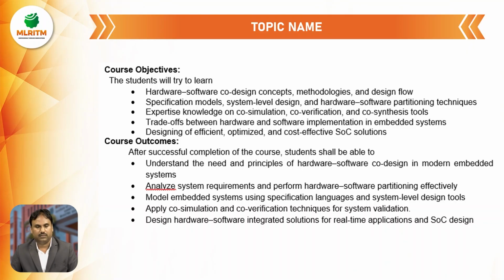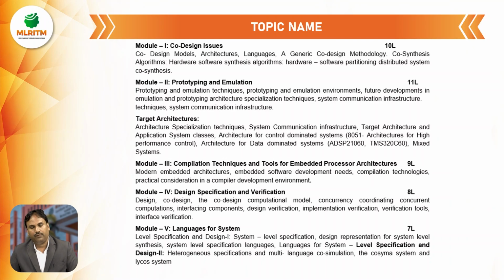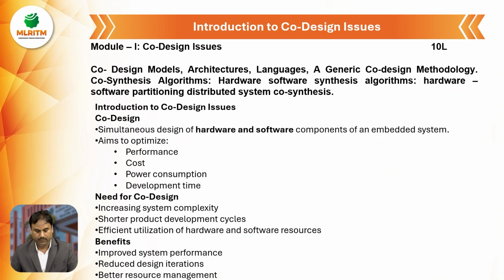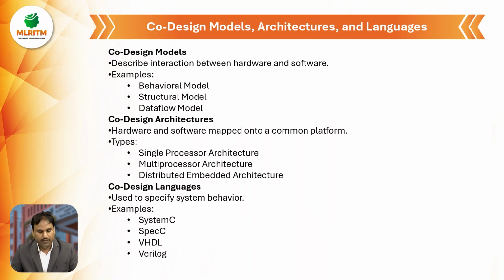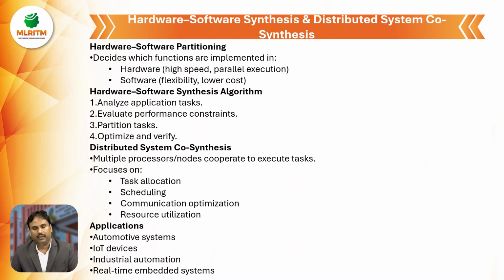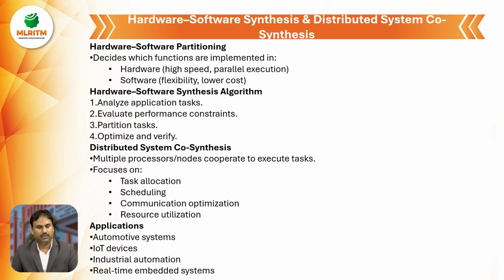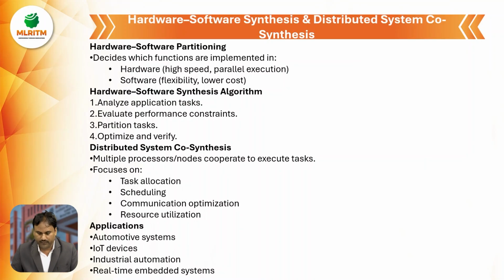CO-DESIGN ISSUES | BY DR. N. SRINIVAS || MLRITM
Telangana, India.

⚙️ **Hardware–Software Co-Design Issues | Embedded Systems**

🚀 In this video, we explore **Hardware–Software Co-Design Issues**, a key topic in Embedded Systems that focuses on the challenges involved in designing hardware and software together to build efficient, reliable, and high-performance systems.

💡 Learn the fundamentals of hardware–software co-design, the major design challenges, trade-offs, and strategies used to achieve optimal system performance, cost, power consumption, and reliability. Understanding these issues is essential for developing modern embedded and IoT-based applications.

🎯 This lecture is ideal for:
🎓 Engineering Students
🌐 IoT Enthusiasts
👨‍💻 Electronics and Software Developers

🌍 Applications of Hardware–Software Co-Design:
🤖 Embedded Systems
🌐 Internet of Things (IoT)
🚗 Automotive Electronics
🏭 Industrial Automation
🏥 Medical Devices
📱 Consumer Electronics
🛰️ Aerospace and Defense Systems

📈 A strong understanding of hardware–software co-design issues helps engineers build optimized systems by balancing performance, power, cost, flexibility, and development time.

👍 If you find this video helpful:
📤 Share with fellow students and technology enthusiasts